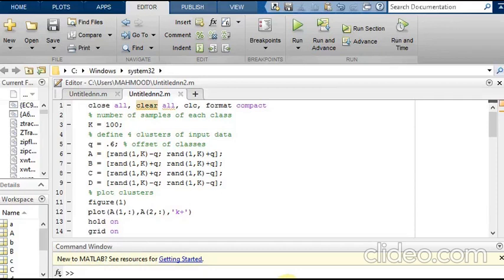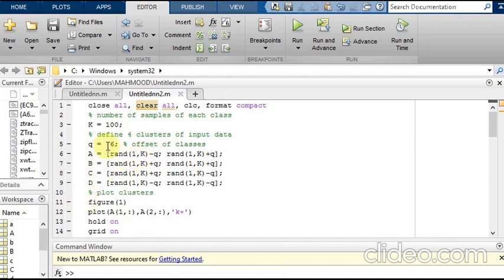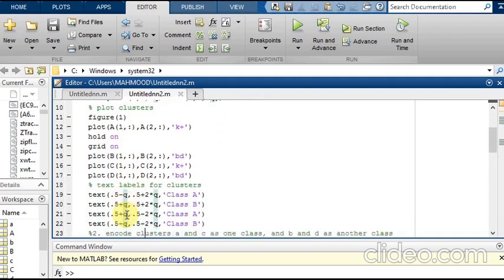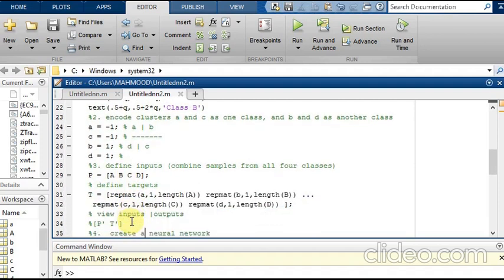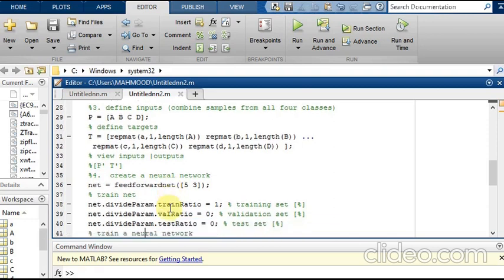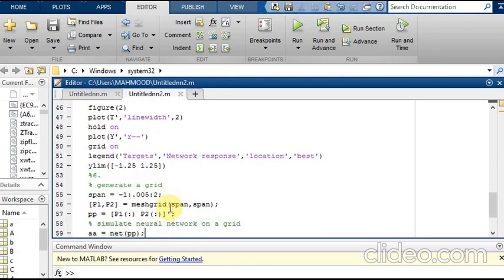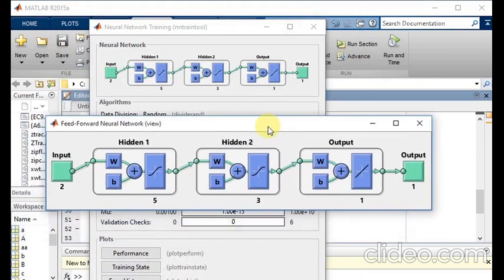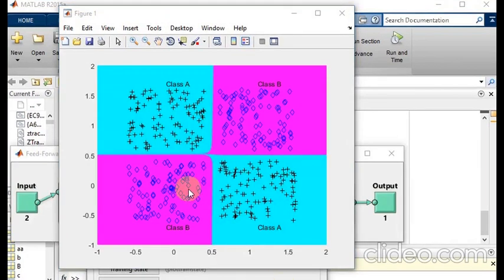Creating Neural Network for XOR problem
Creating a simple Neural Network for XOR problem
 (4 clusters of data (A,B,C,D) are defined in a 2-dimensional input space. (A,C) and (B,D) clusters represent XOR classification problem. The task is
to define a neural network for solving the XOR problem.)